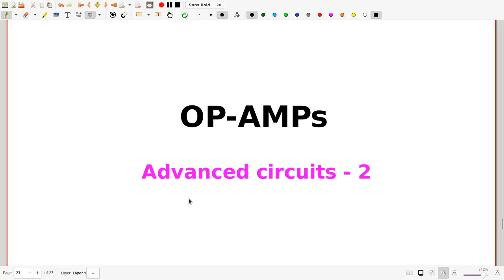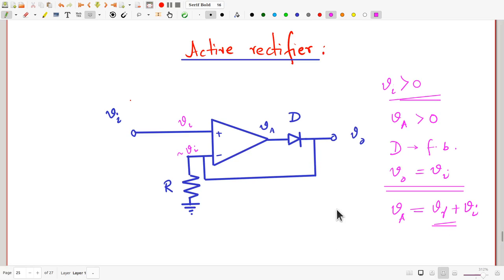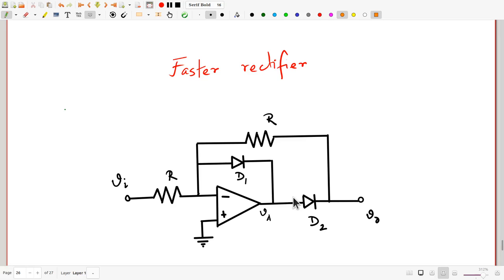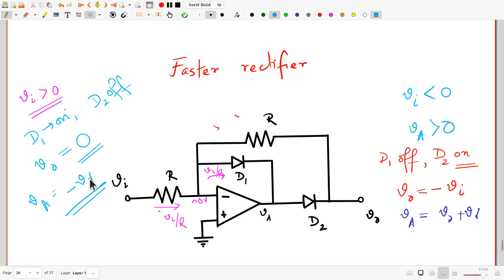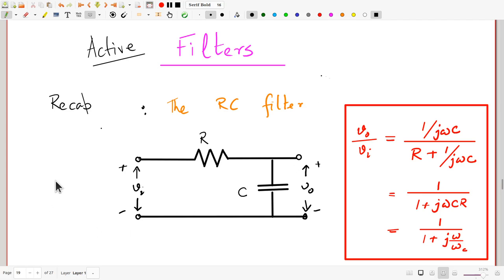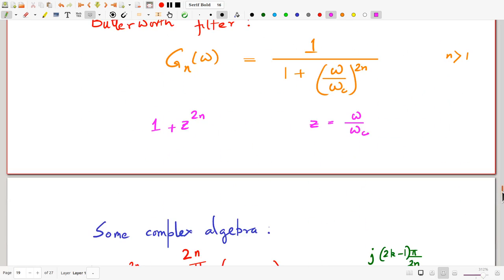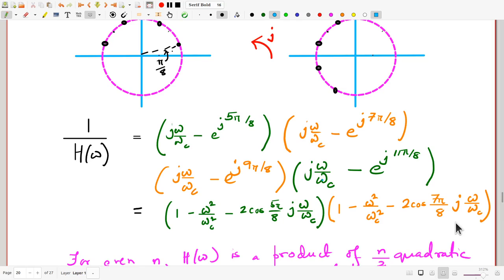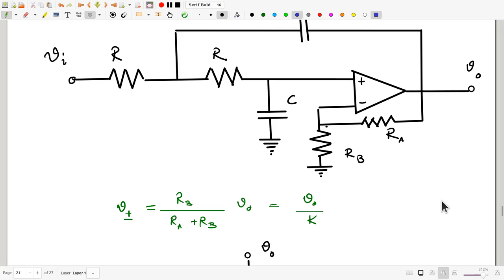Lecture 22 - PH3104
Advanced OP-AMP circuits continued - active rectifiers and filters